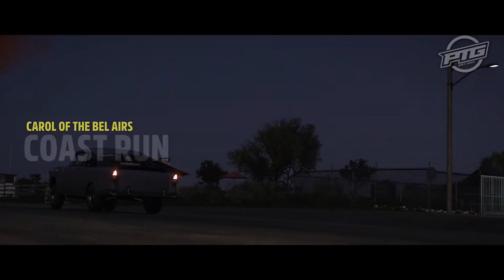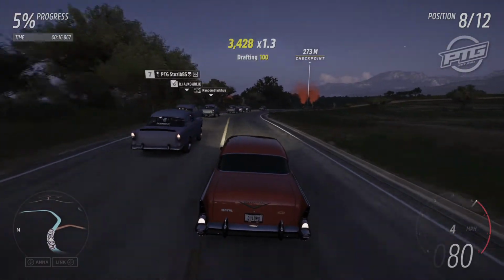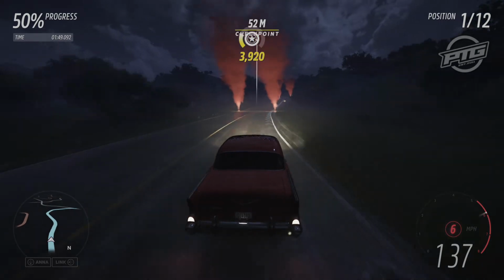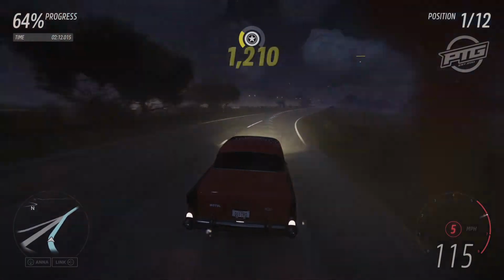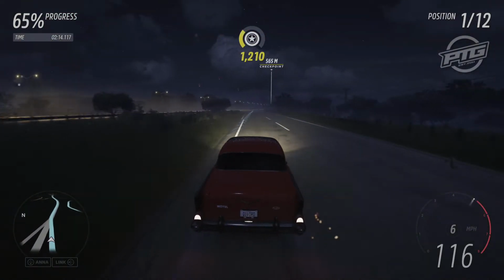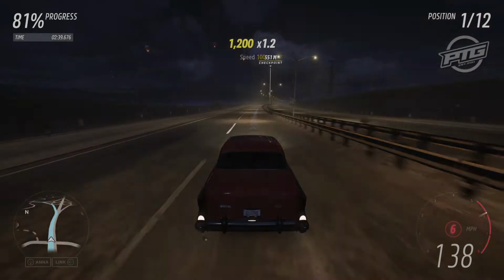FH5 S2 Autumn: Carol of the Bel Airs Seasonal Championship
Forza Horizon 5 Series 2 Summer
Carol of the Bel Airs Seasonal Championship
Bel Air, B 700, Street Racing

Car and tune included.

Reward: Holiday Sweater (Epic Clothing)

0:00 - Intro
0:05 - Coast Run
3:35 - Carretera Chase
7:13 - Las Laderas